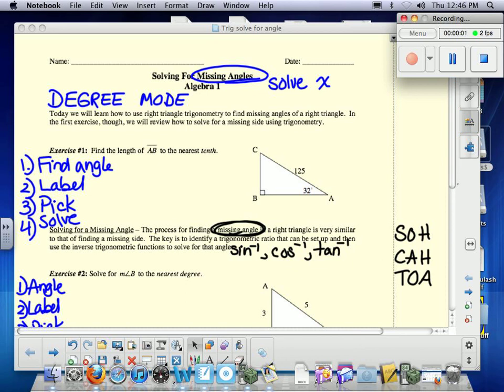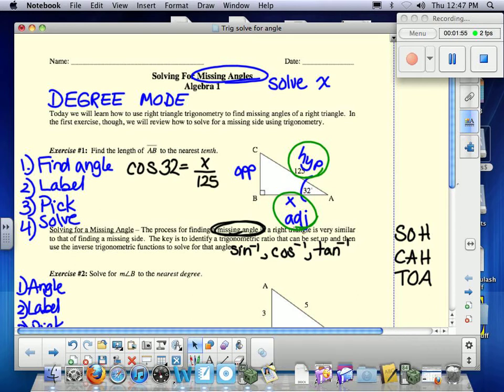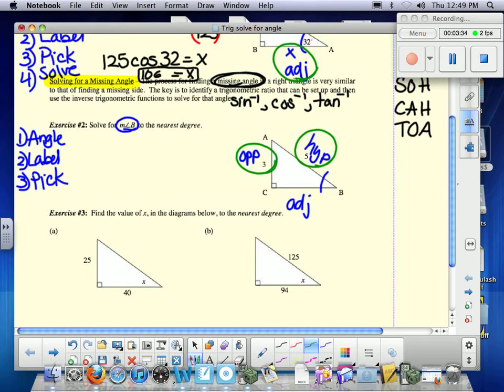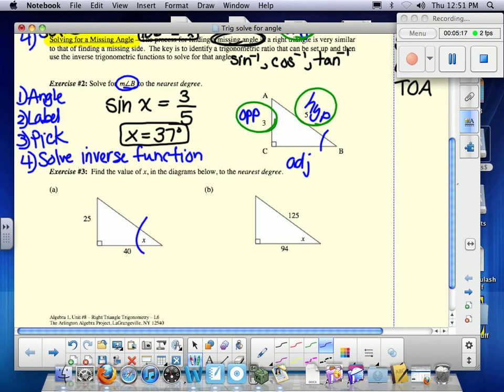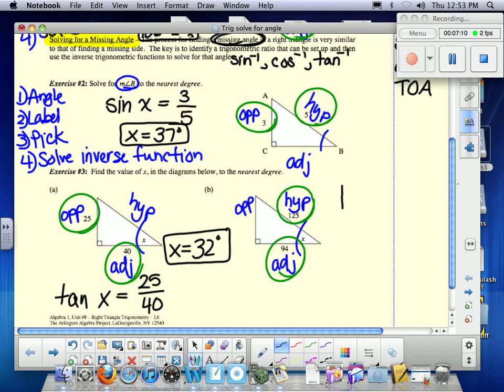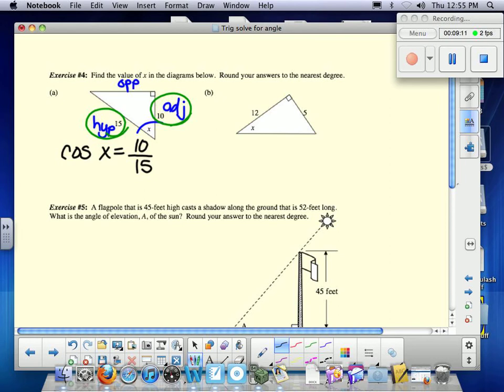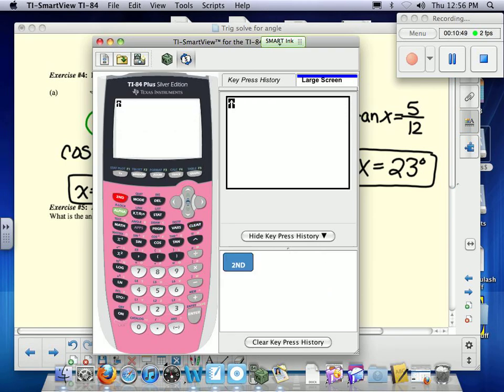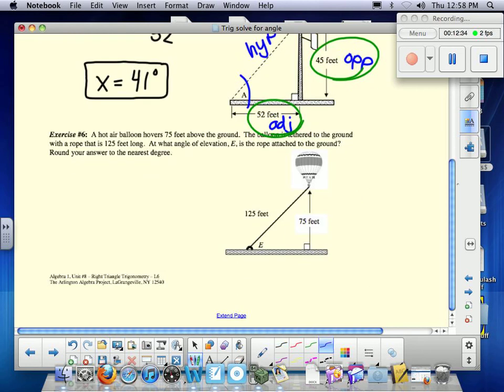Trig find missing angles